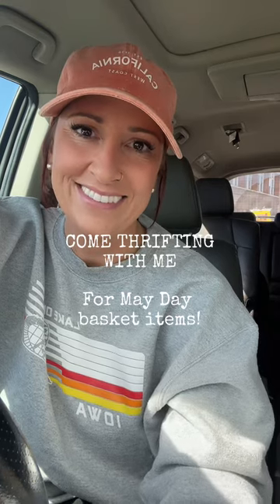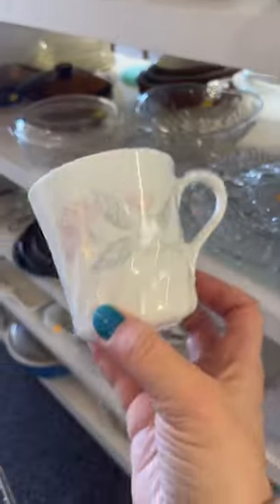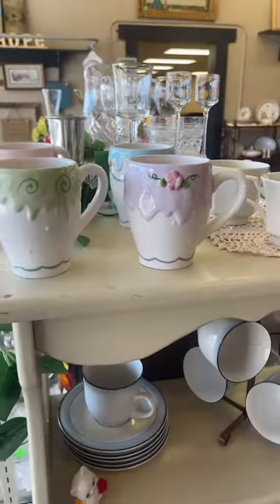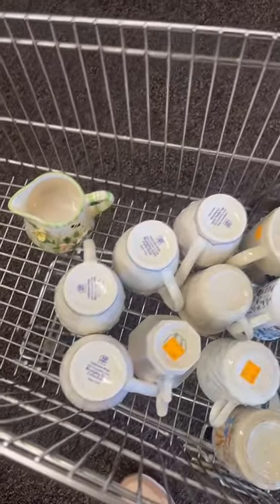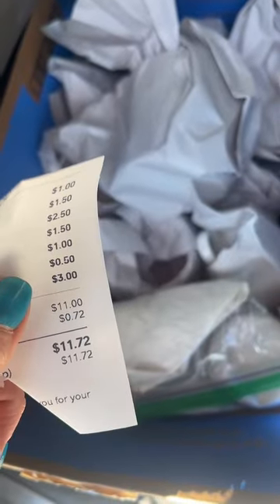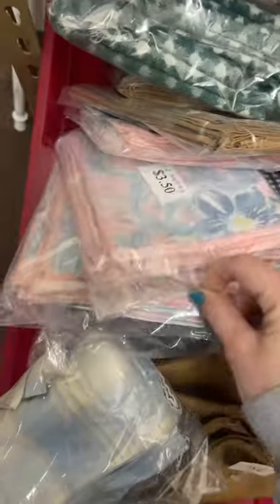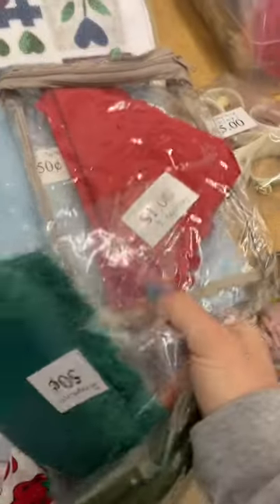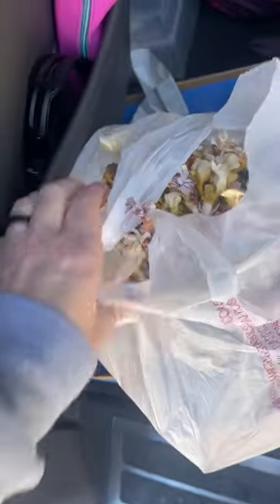8 | Come thrifting with me!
Come thrifting with me for May Day Basket Items. I was very excited about what I found! Be sure to come back and see me put them all together!